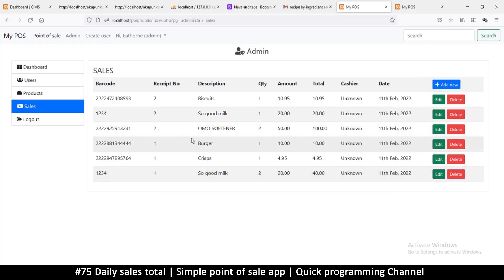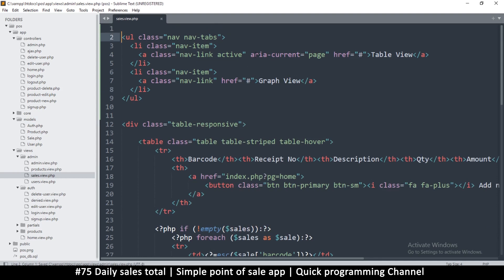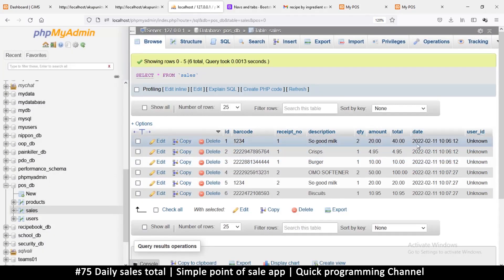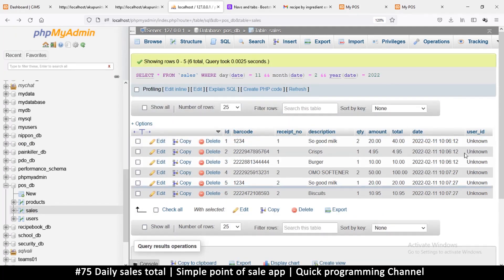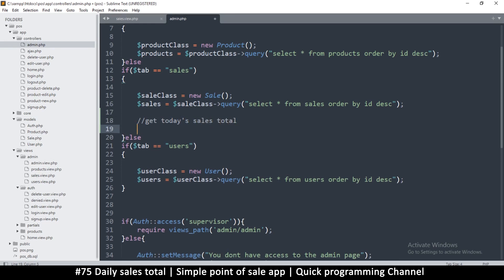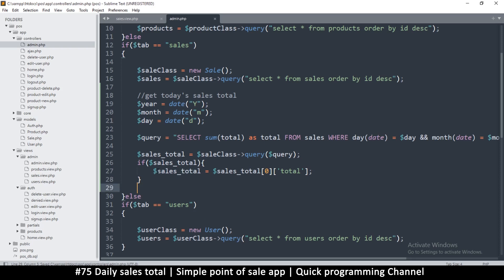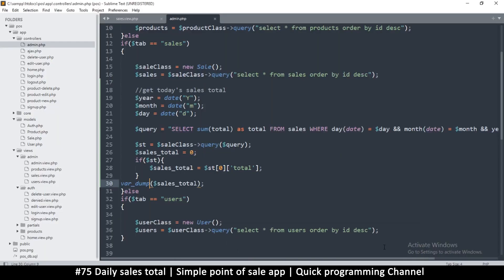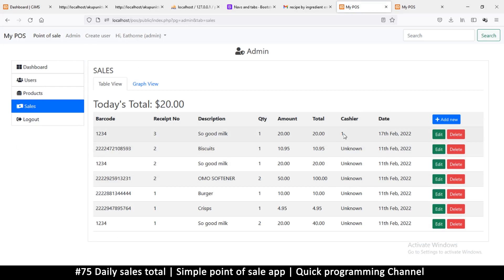#75 Daily sales total | Simple point of sale app in php & javascript | Quick programming tutorial